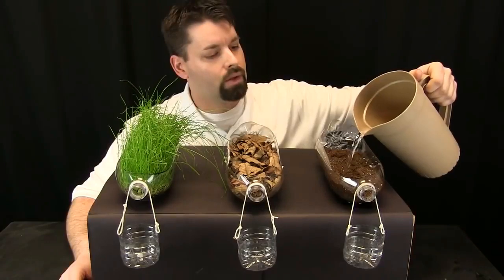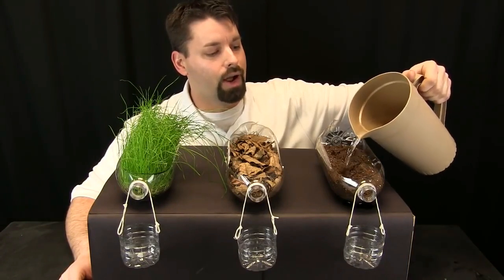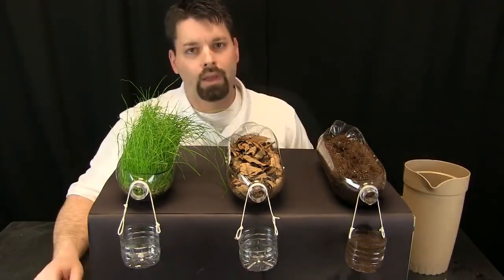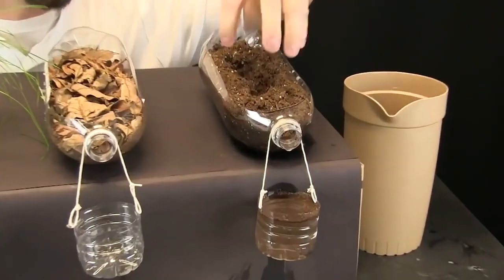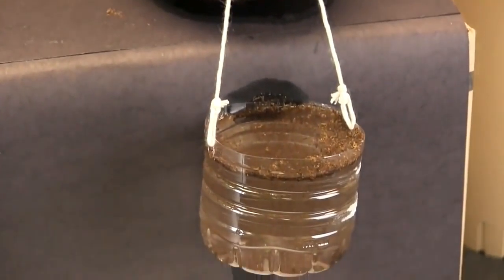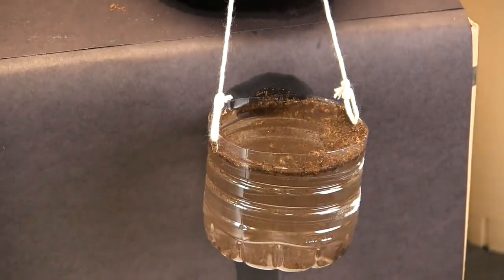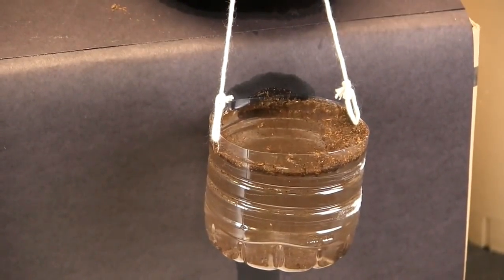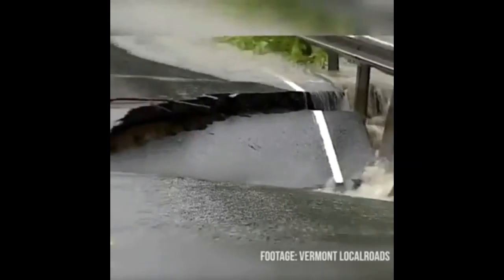ablate The New English Dictionary meaning | Vocabulary for Kids | Children's Dictionary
The Fully Illustrated Dictionary of English provides visual context to make the meaning of words and their examples clear, especially for kids. Children love it.  Definition made visible.
For more great illustrated definitions visit our sister channel, The Word of the Day for Kids,